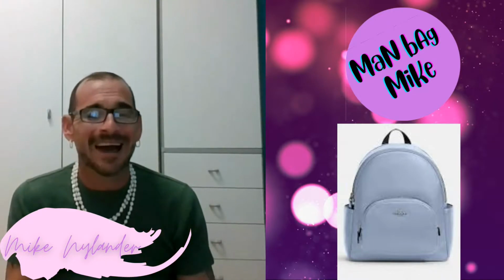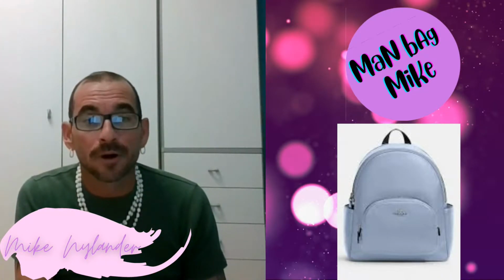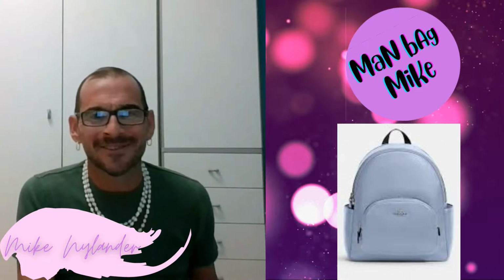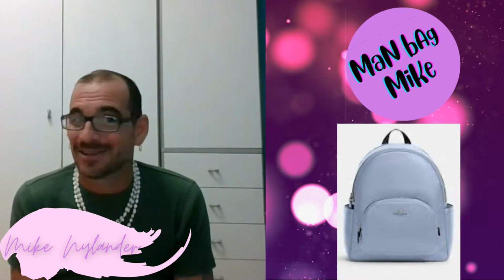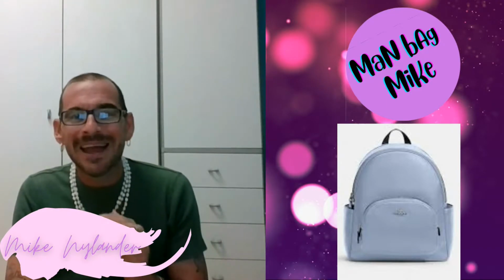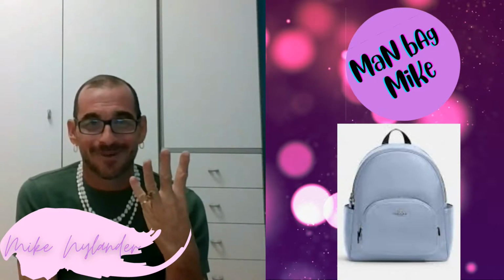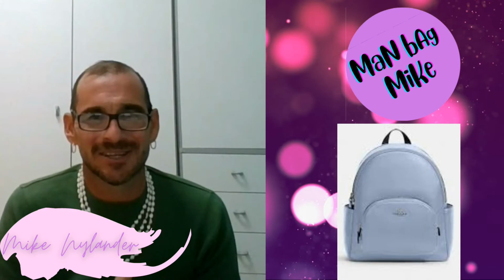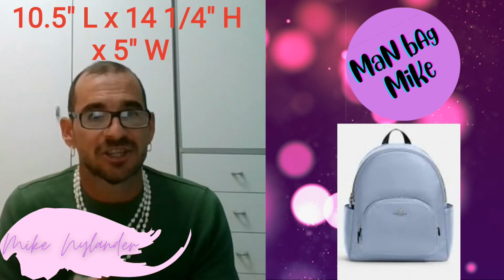Man Bag Mike - Designer Handbag / Purse Review 5 - Coach Court Backpack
Everyone's favorite gay guy is here to review the latest handbags / purses, putting them on the chopping block. Will they be fab or drab? Tune in to find out.
This review is for the Coach Court Backpack, from the Coach Outlet